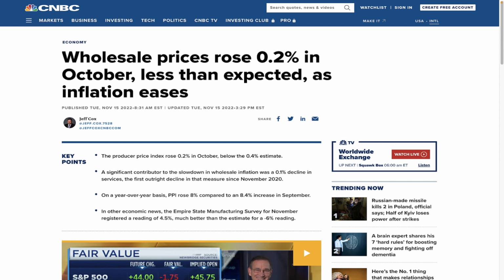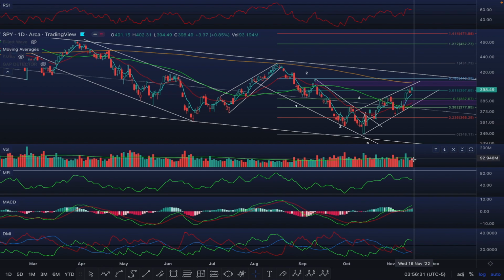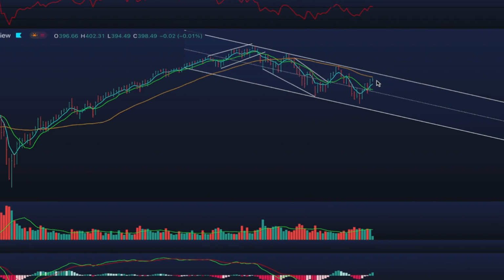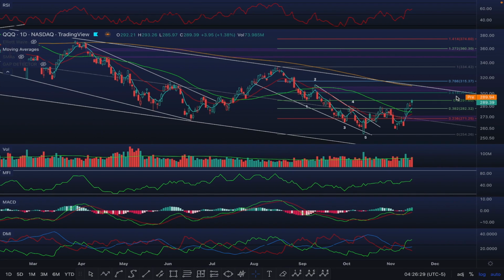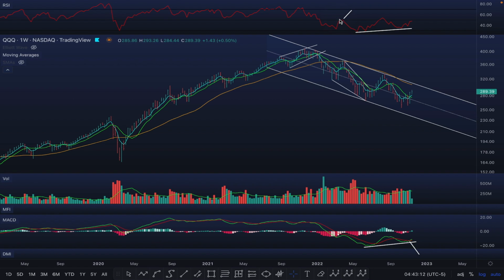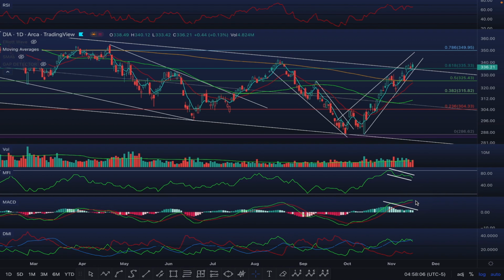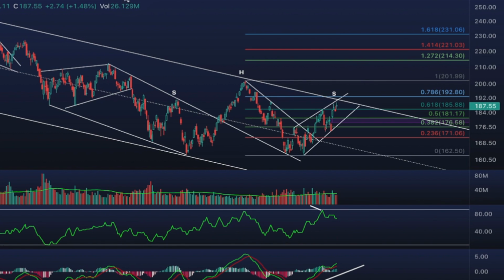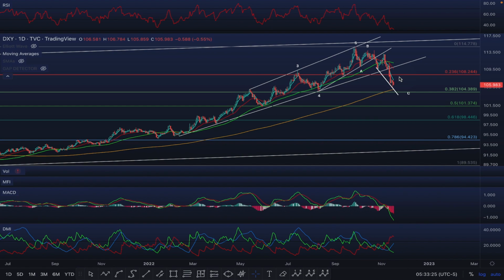Stock Market Analysis | SPY QQQ DJI IWM | Nov 15, 2022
Today’s video will analyze the market indexes of the S&P 500, the Nasdaq 100, Dow Jones Industrial Average, and as well as the Russell 2000.

The market indices are showing signs of overbought levels after days of constant gains.  The Dow has been the main leader of this market, and could also break down first. However, as the Nasdaq still has some potential to the upside, we might se a bifurcated market where we see the Dow roll over, and the heavy tech Nasdaq outperform. DXY or the U.S. Dollar Index has fueled this rally along with the release of the CPI report and more recently the PPI Report, showing signs of inflation subsiding with the fed most likely going to decelerate the rate of increase in interest rates hikes in the next FOMC meeting.